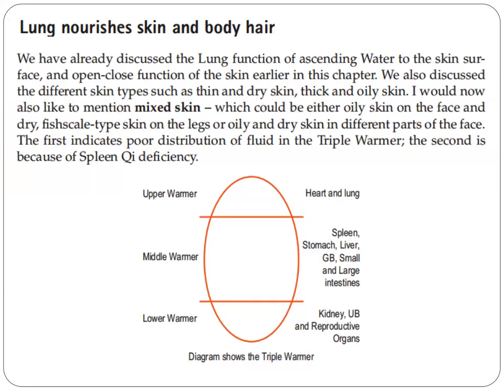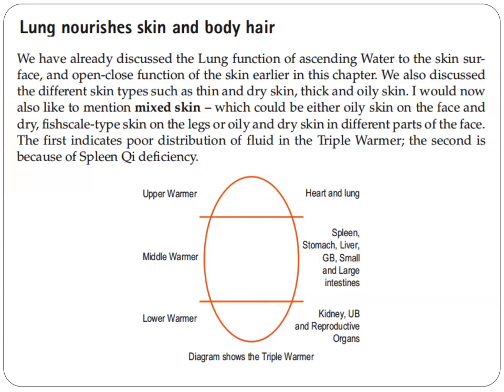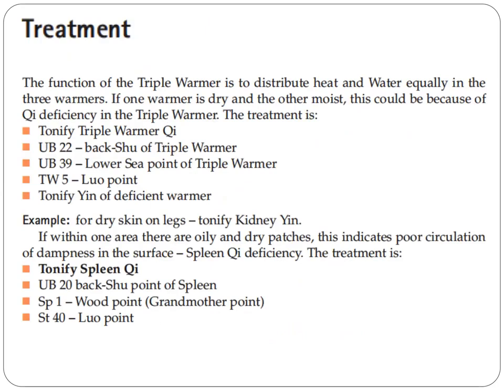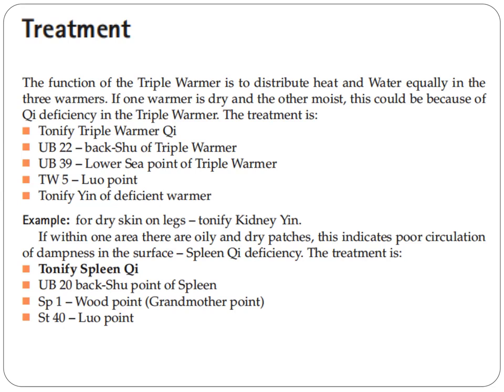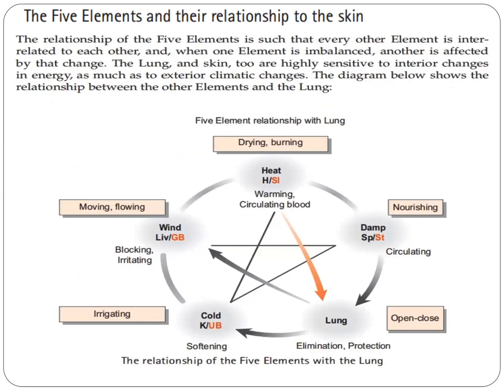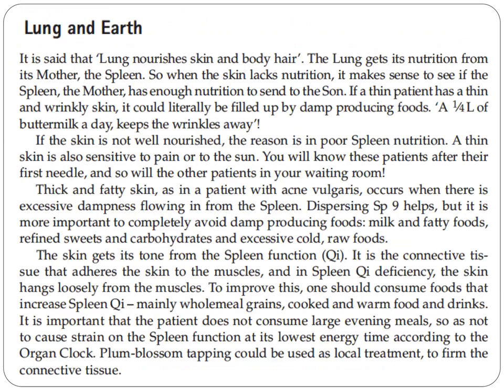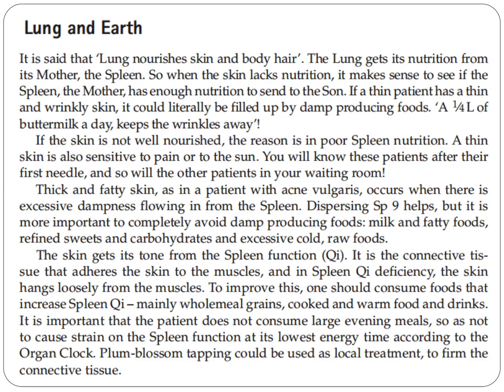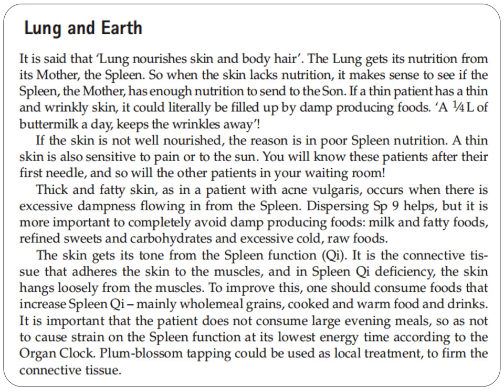ACUPUNCTURE TREATMENT FOR MIXED (COMBINATION) SKIN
The combo of oily and dry skin is literally called a combination skin type. Learn the common characteristics of this skin type and how to care for it properly.